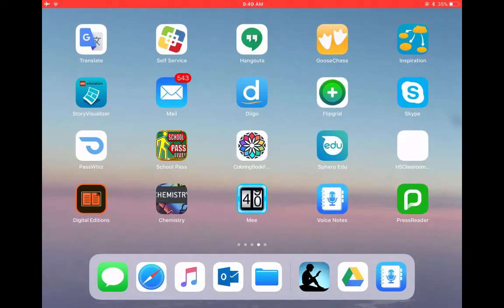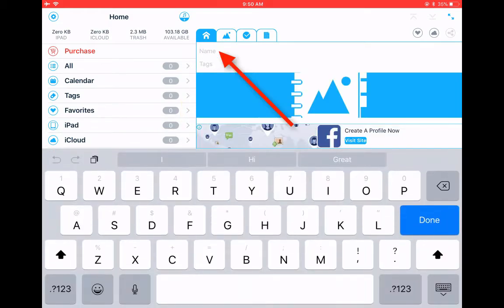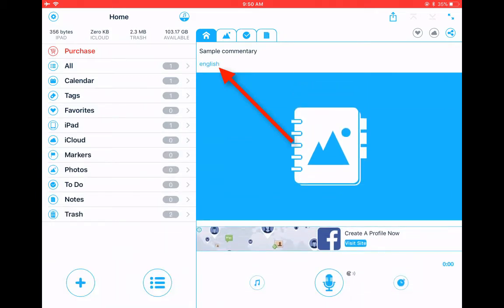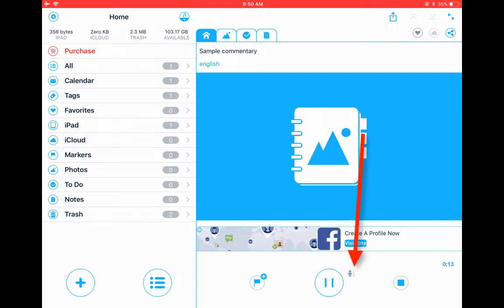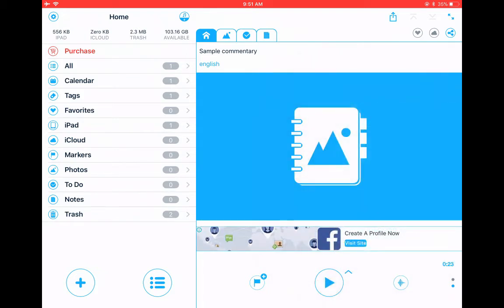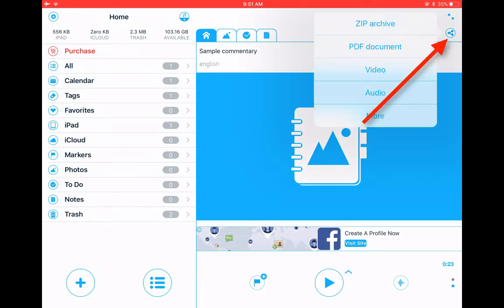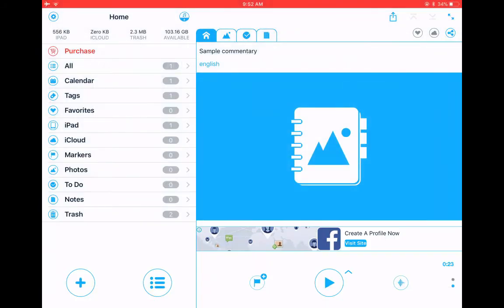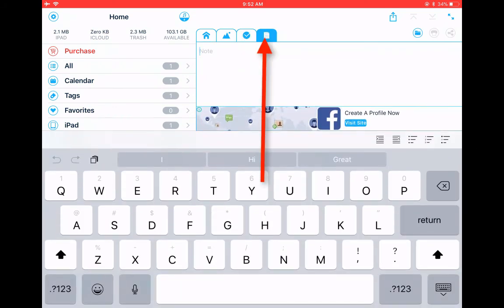Voice notes tutorial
This tutorial will give you a brief overview of the Voice Notes iPad app. You could use this app to record practice oral commentaries, speeches, and more.